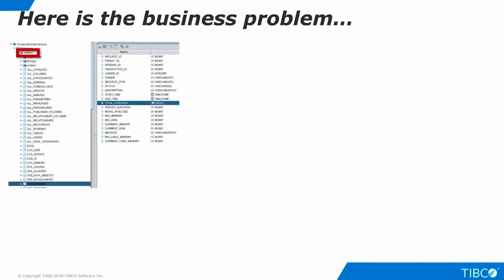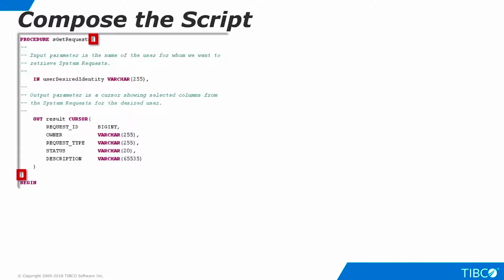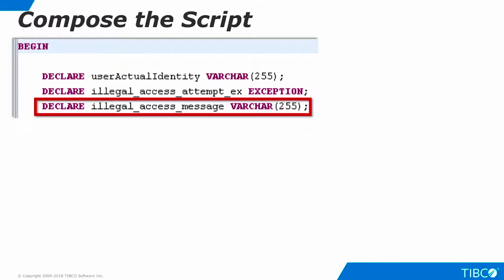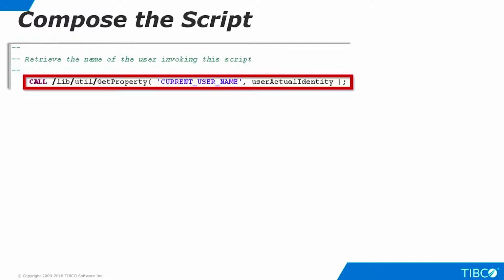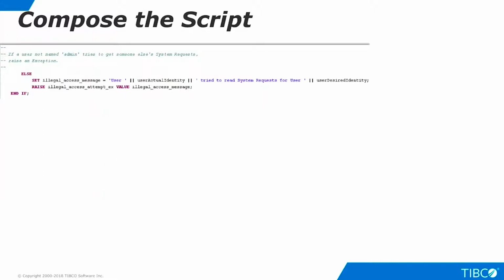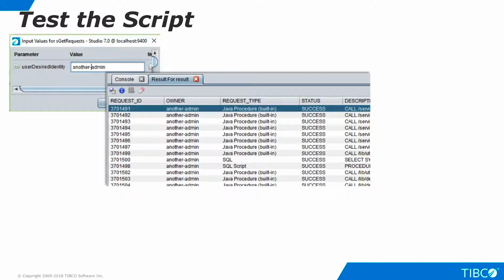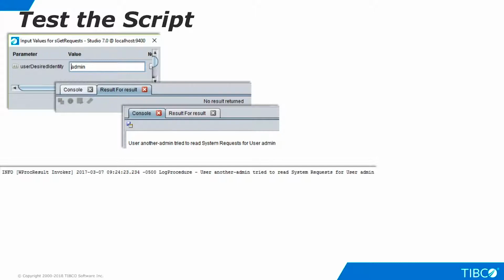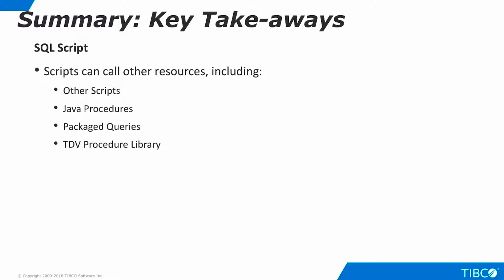TIBCO Data virtualization video tutorials SQL Script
TIBCO Data Virtualization - What is SQL Script and how do you use it with data virtualization.